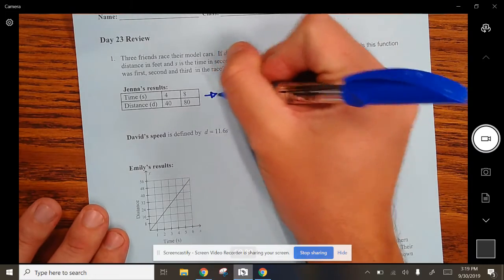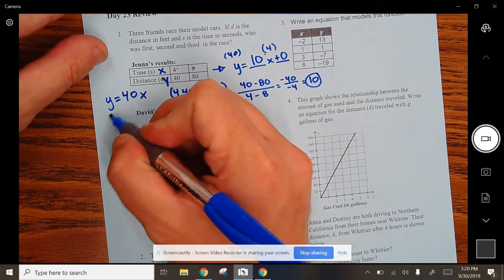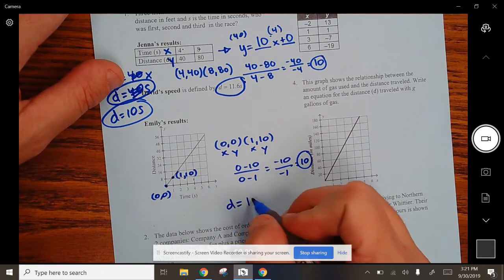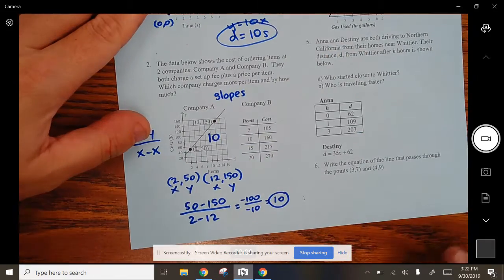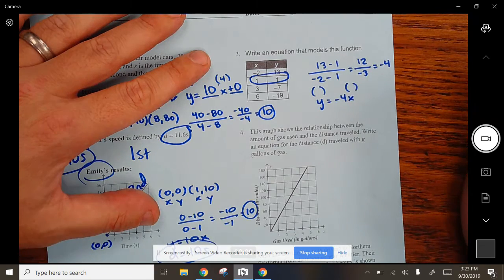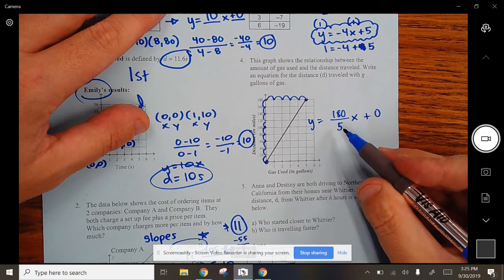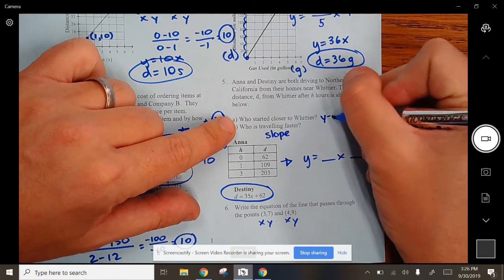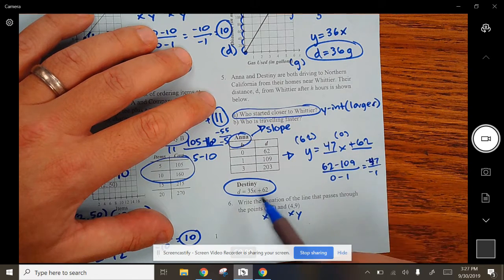Day 23 Homework